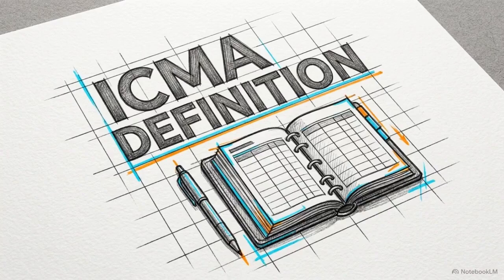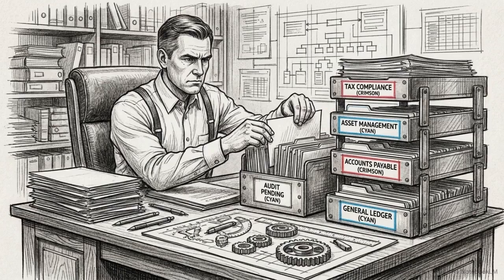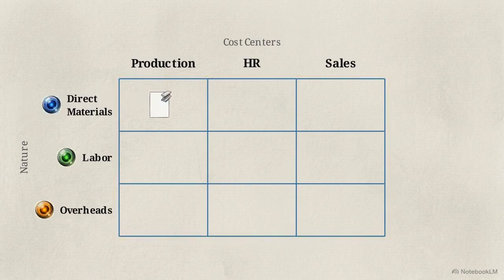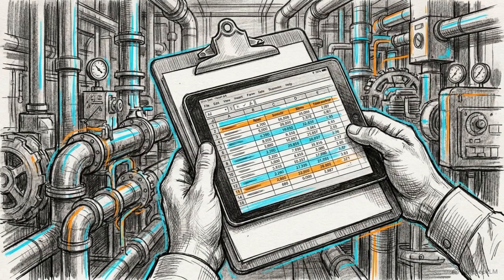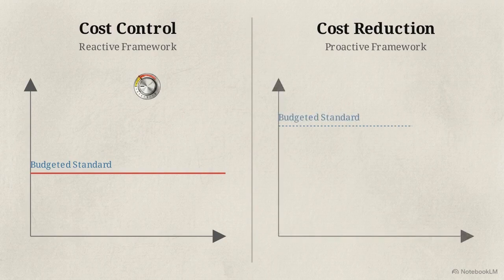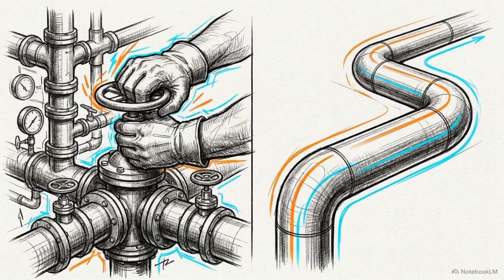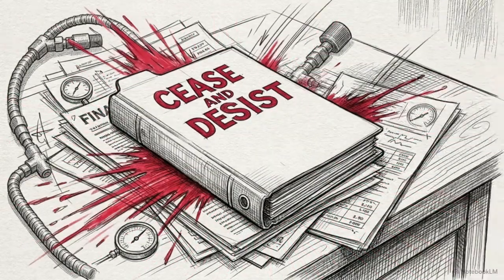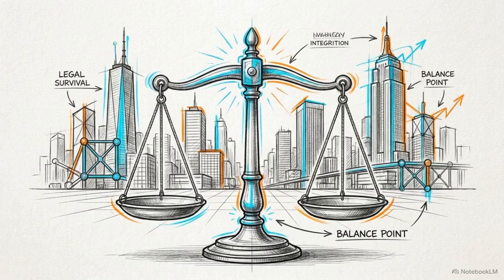Cost accounting introduction through animations